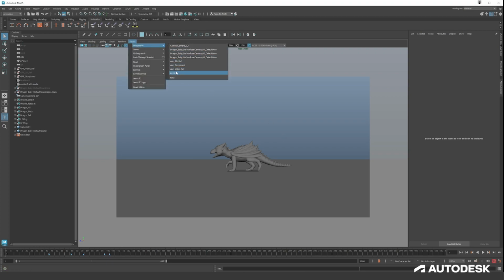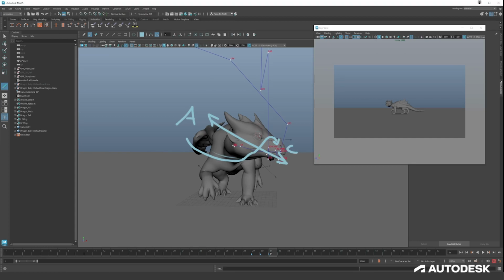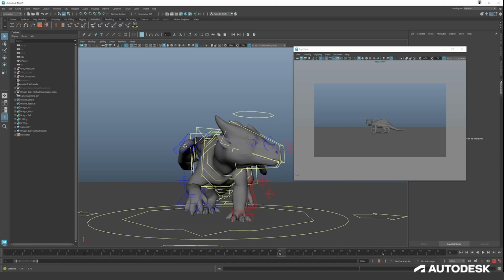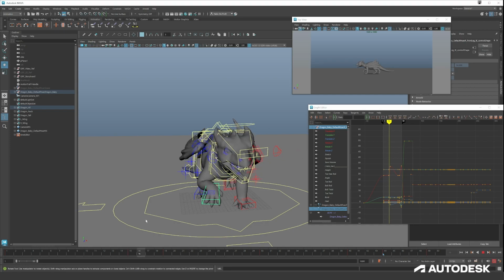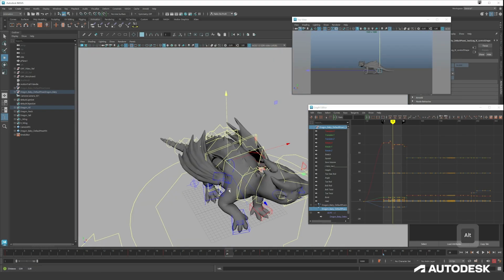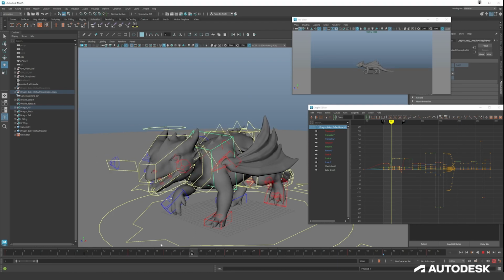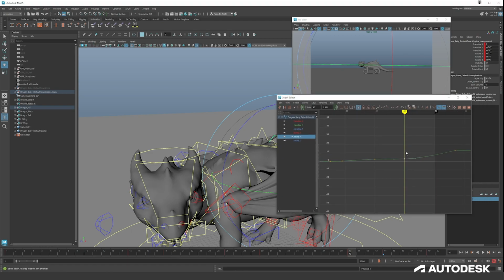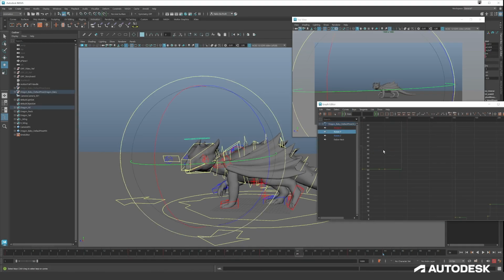Creature Animation - Blocking Plus With The Graph Editor - Part 5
In this video, continue your creature animation with the Blocking plus workflow, manipulating curves and keys using Maya's powerful Graph Editor.

👉 Explore how acclaimed studios harness animation tools to unleash limitless creativity

❤️ Narrated by 3D Animator Fabio De Proft